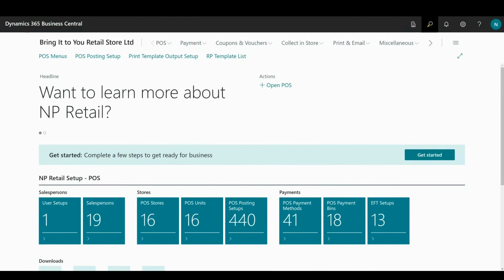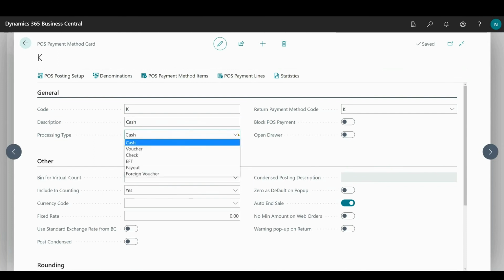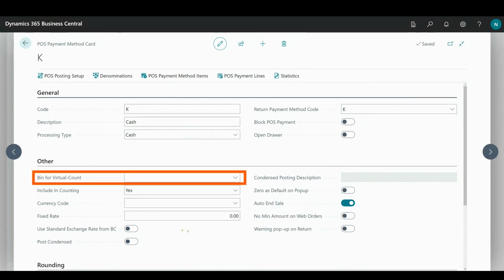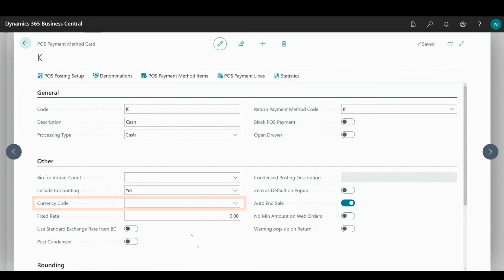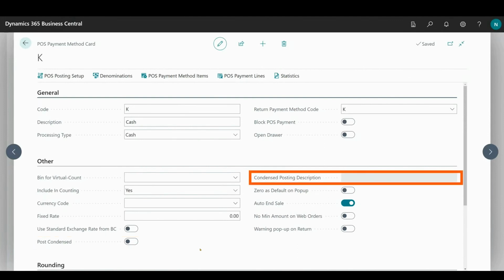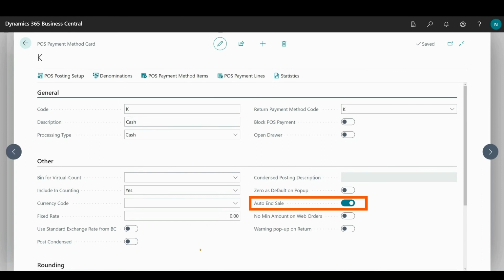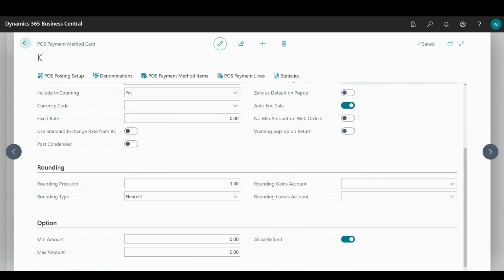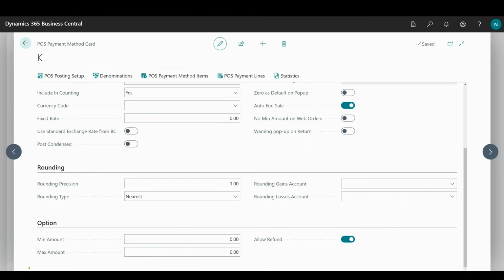NP POS Academy 18: POS Payment methods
Today, we’re releasing a new video training session from our NP POS Academy that will take you deep into the field of payment methods. This week’s training session is dedicated to “POS Payment methods.”
If you would like to explore our NP Retail solution further, you can do that at the following If you would like to